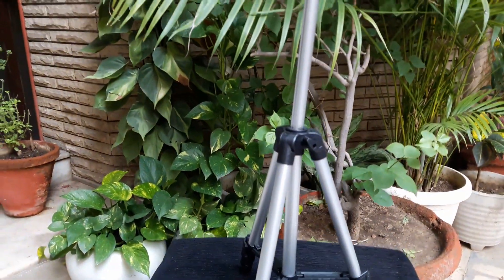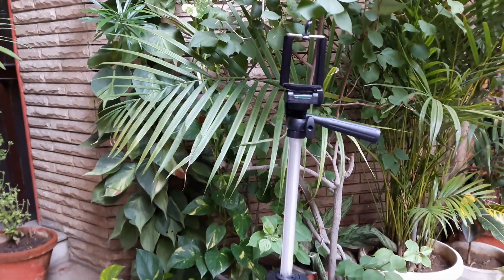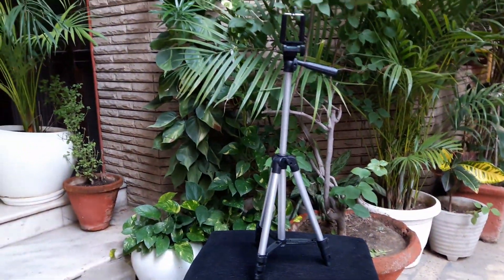Announcement Time//Mexican Series// New Tripod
Come let's get this journey started with me!!
Lots of fun mexican dishes coming your way every sunday✌🏻❤❤❤
The series will include:
Mexican Rice
Fajita Wraps
Loaded Nachos
Salsa Sauce